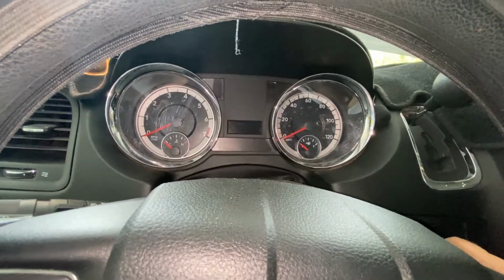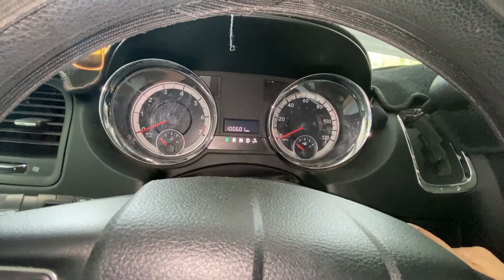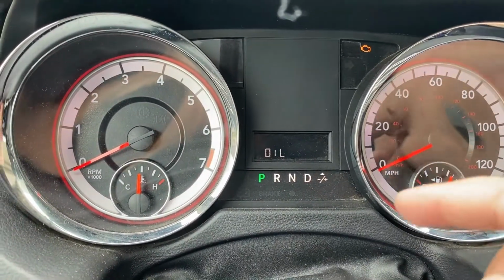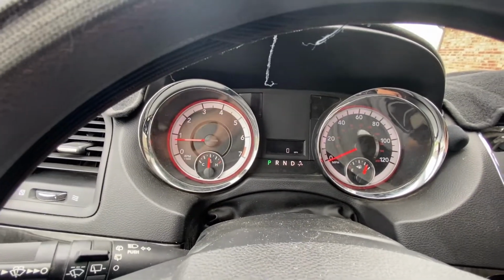How to Reset Maintenance Oil Light on Dodge Grand Caravan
Learn how to easily reset the oil reminder light on a 2014 Dodge Caravan in this video! Just a few simple steps and you're good to go. I will show to reset the oil change light on your 5th Generation Dodge Caravan. The best part is you don't need any tools.

▶️11 mm socket for the oil drain pan  Torque to Oil Drain Plug...20 ft/lbs
▶️24 mm socket for oil filter housing Oil Filter Housing Torque to 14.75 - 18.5  ft-lbs or 3/4 to full turn after contact.

▶️ Car Ramp
▶️ Jack Stands in video
▶️ 3 Ton Floor Jack

Dodge Grand Caravan oil reset Procedure
0:00 Dodge Caravan oil Reset
0:12 Oil reset oil procedure for Dodge Grand Caravan
0:47 Other helpful videos